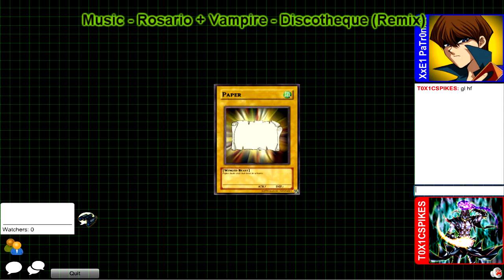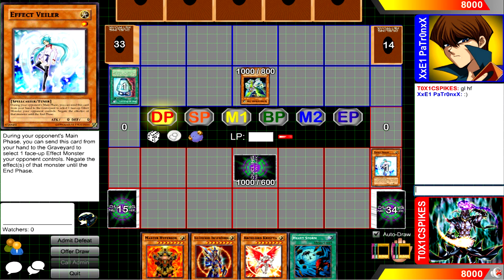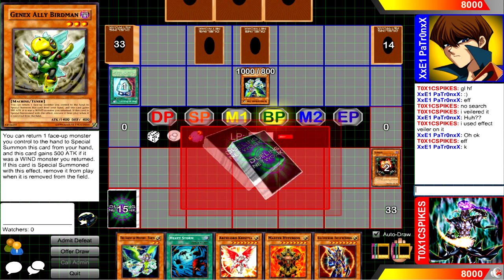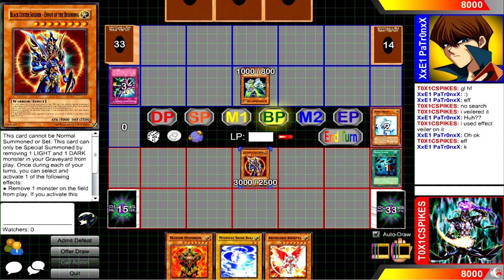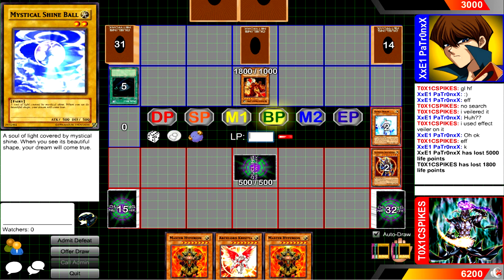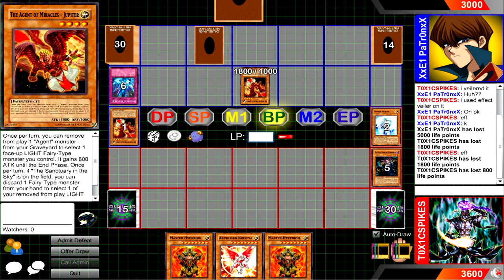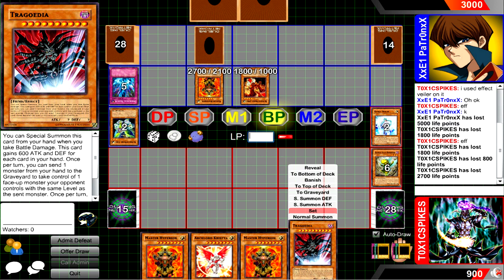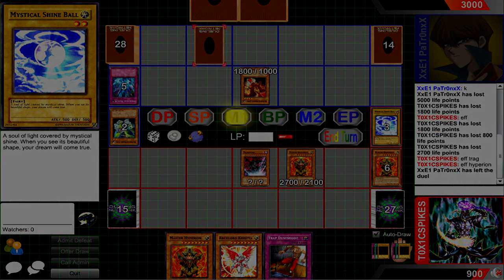Dueling Network Duel #6 Agent Mirror Match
Haha, decided to do this video vexacus style and put anime music in the background. :) Hope you guys enjoy!